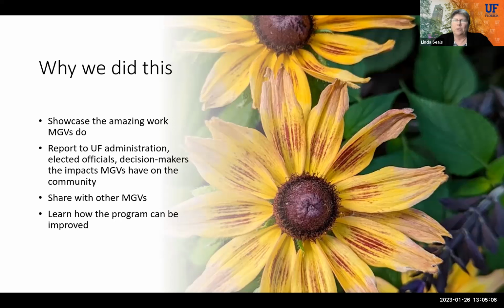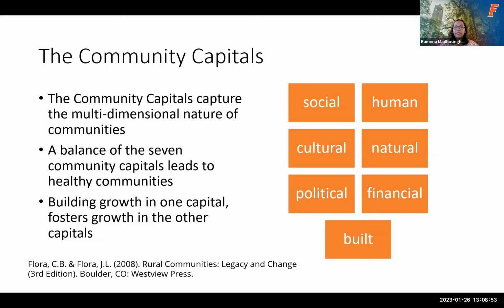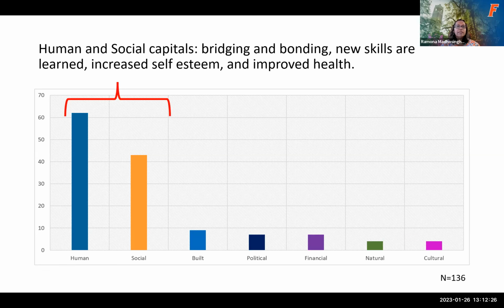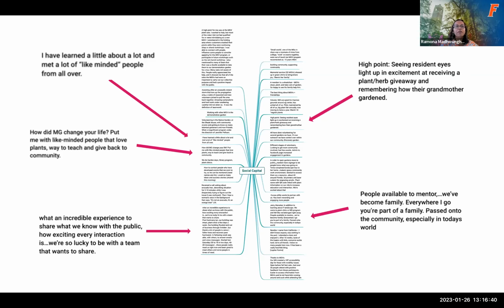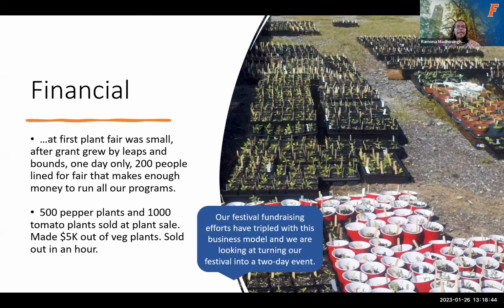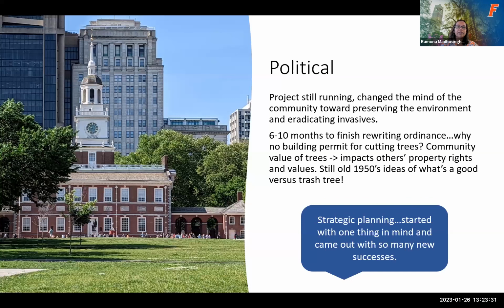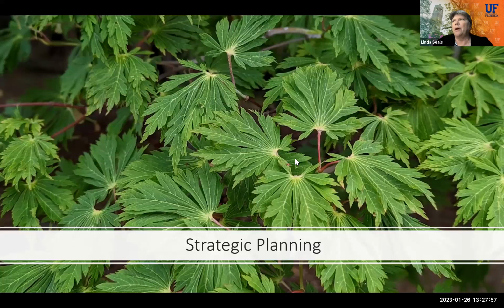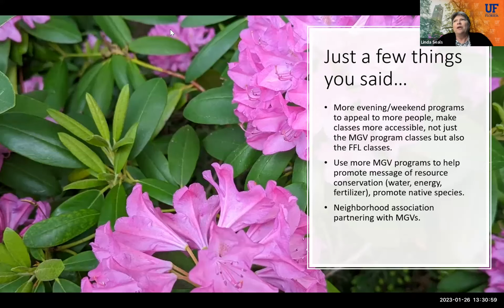Your Master Gardener Stories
Host Wendy Wilber welcomes Linda Seals and Ramona Madhosingh Hector as they bring their planning skills to the Master Gardener Volunteer Program to help develop the strategic plan for the program and share the stories they heard from program volunteers at the Master Gardener Conference in 2022.